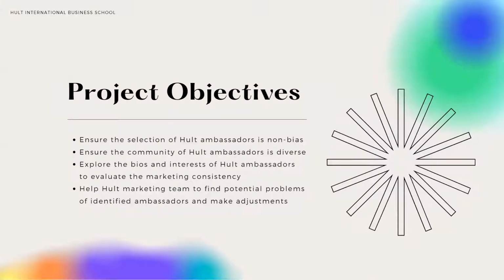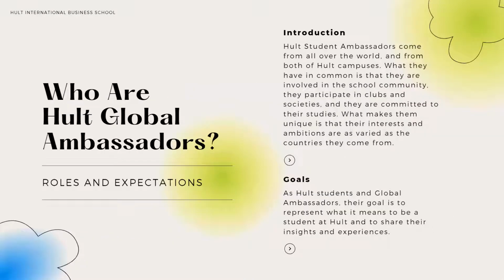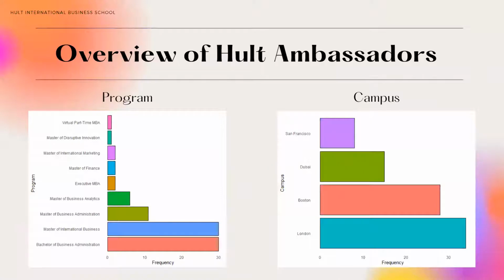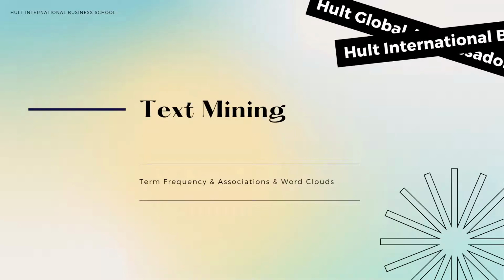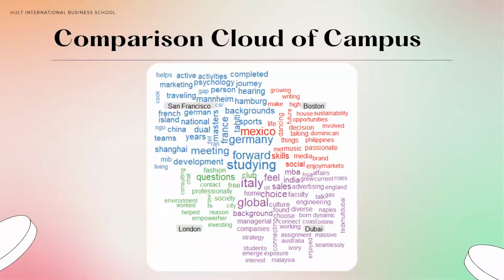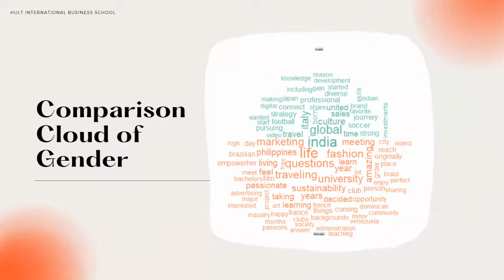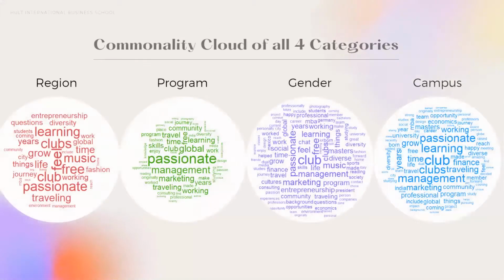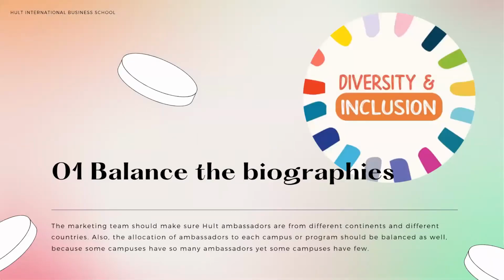RuiKang HA case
Text Mining with R. Case Presentation.